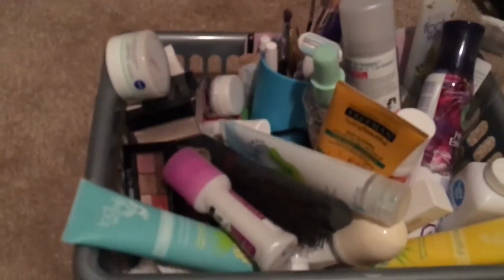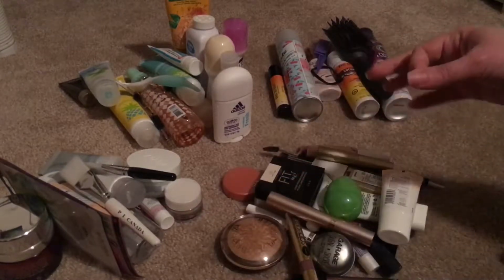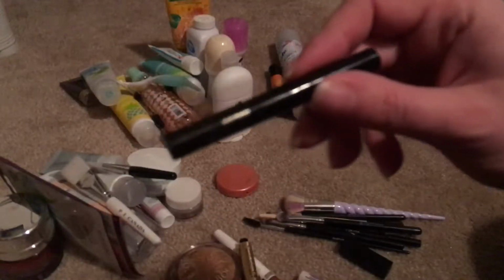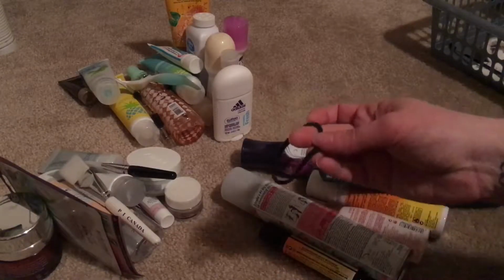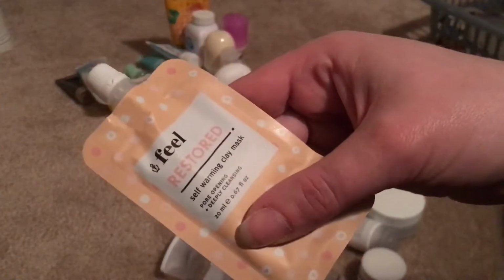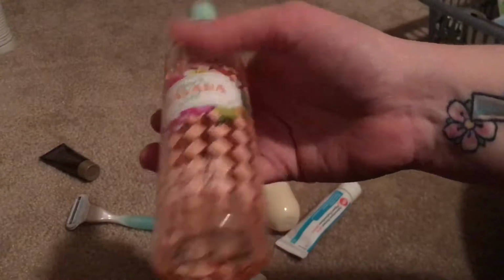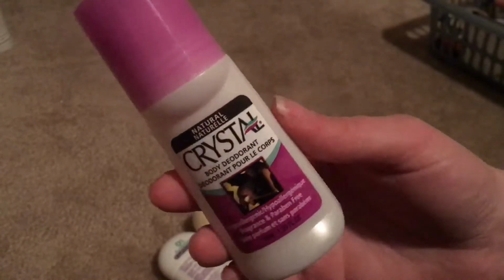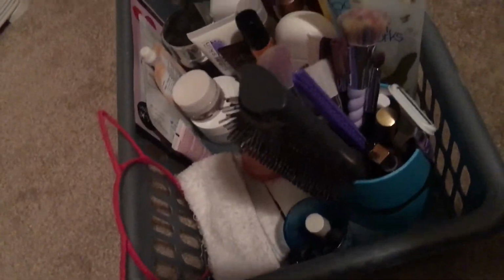Bathroom Basket | DECLUTTER TIME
Declutter series hits my bathroom basket!

Links & Codes

USE MY CODE! ➡️➡️ NOTZA